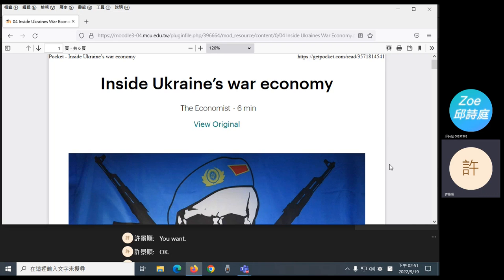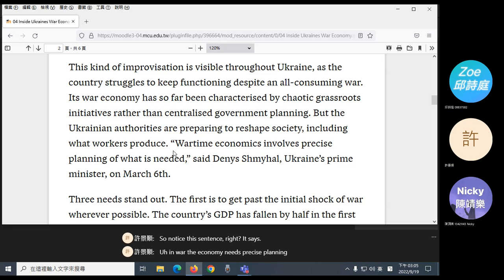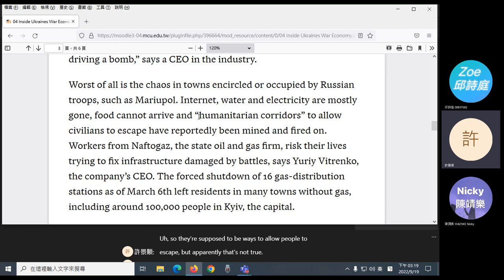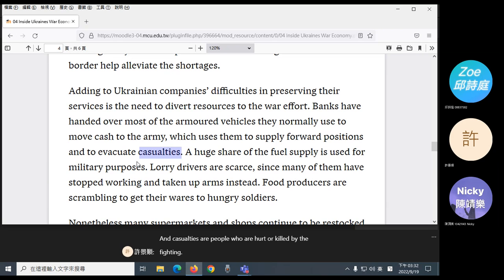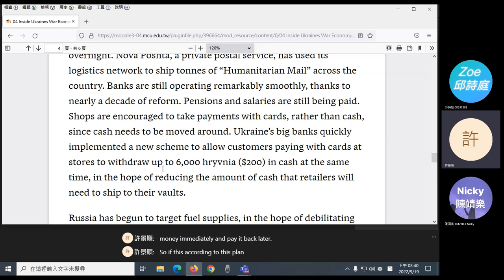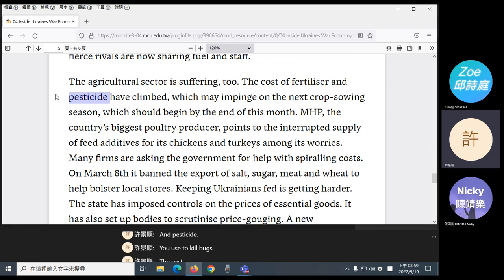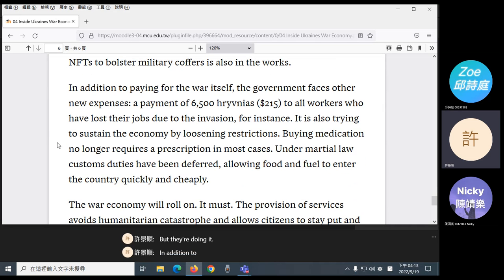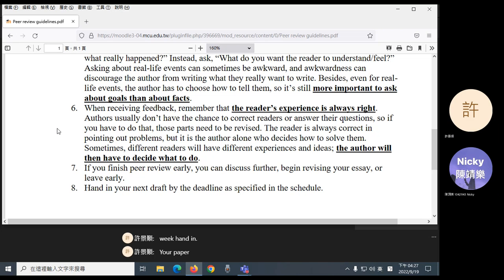2022 Fall: English Composition III (late afternoon) - 03 Inside Ukraine's War Economy; peer review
The Economist: "Inside Ukraine's War Economy"; introduction to peer review.
0:06 "Inside Ukraine's War Economy"
47:29 Break
1:00:08 "Inside Ukraine's War Economy" (cont'd)
1:29:33 Announcement (homework)
1:29:54 Introduction to peer review